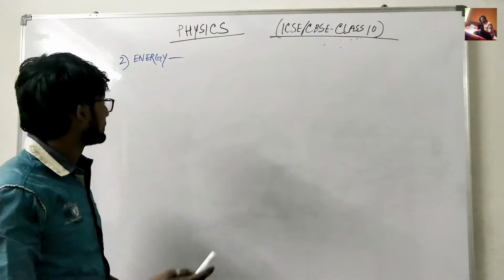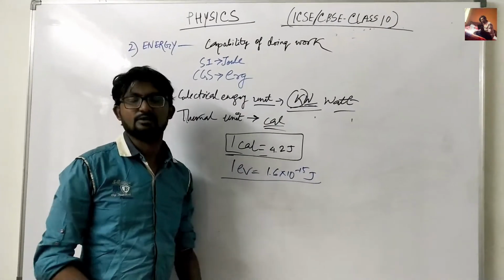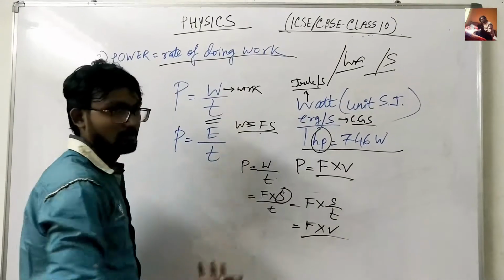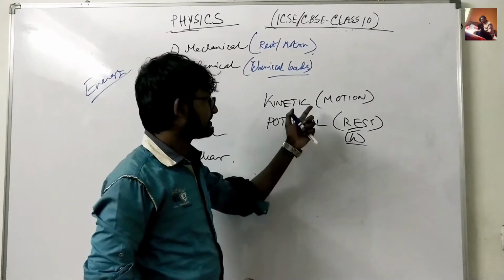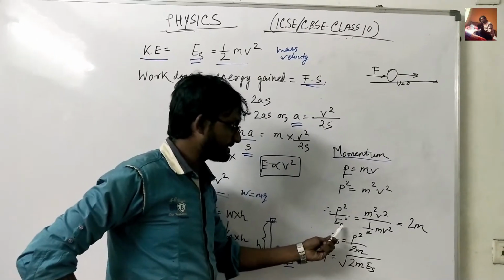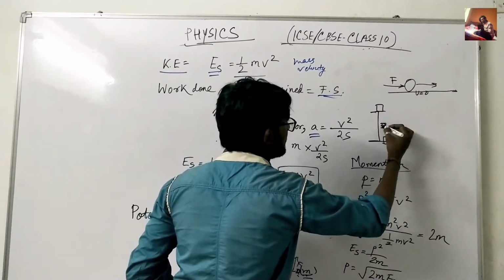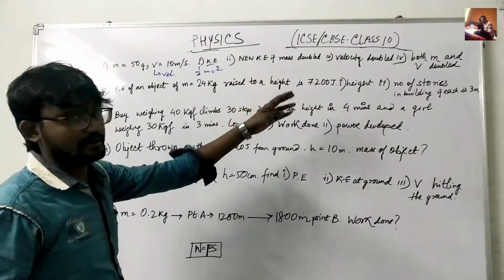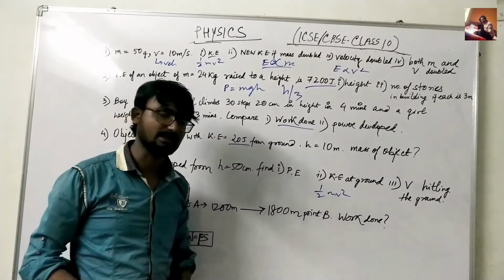WORK,ENERGY AND POWER || PART-2 || CLASS 10 || ICSE || CBSE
This video will guide you guys through work power energy chapter of class 8-10 and problem sums mainly of class 10